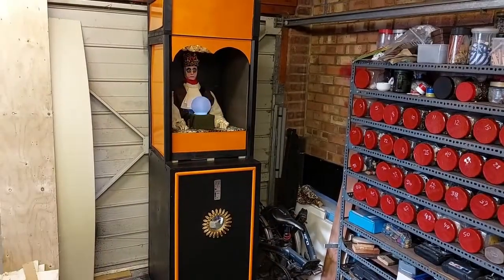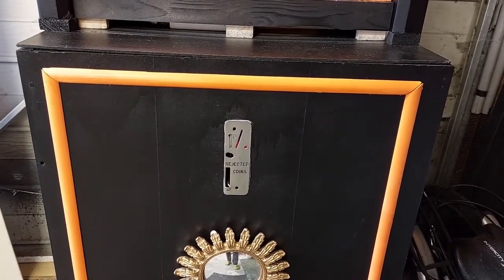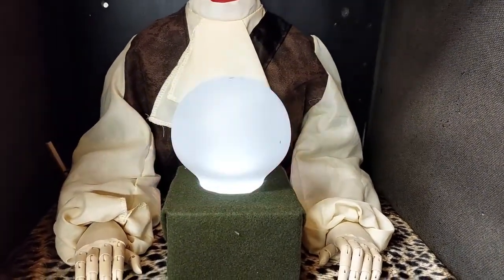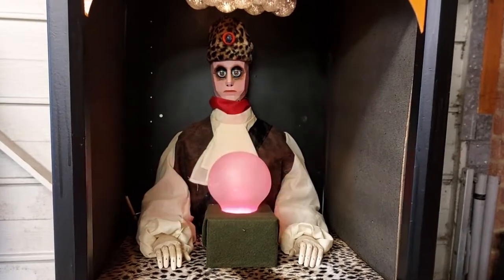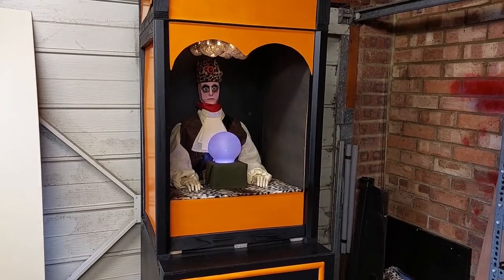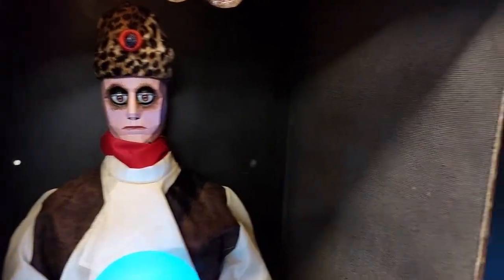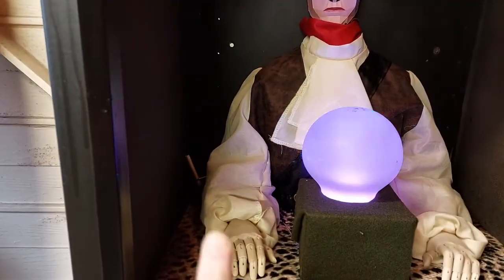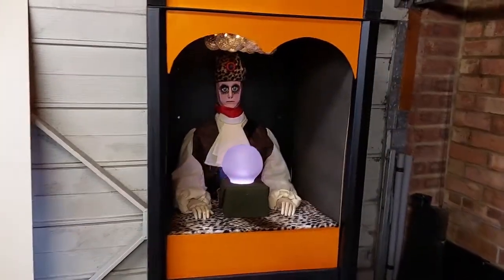Zoltar Fortune Teller Cabinet Build Update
There has been a great deal of progress on the Zoltar fortune teller cabinet build. Here is a recent update and walkthrough on how the coin operated, Microbit Zoltar project works.